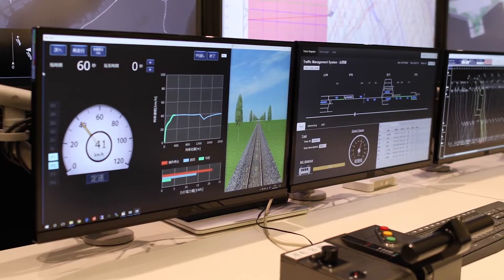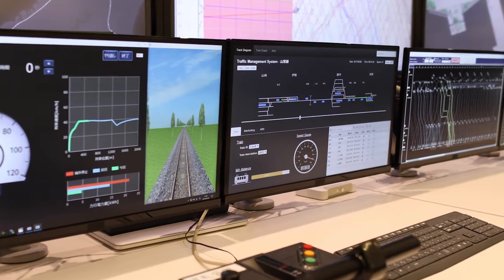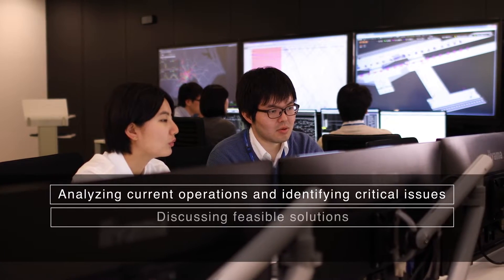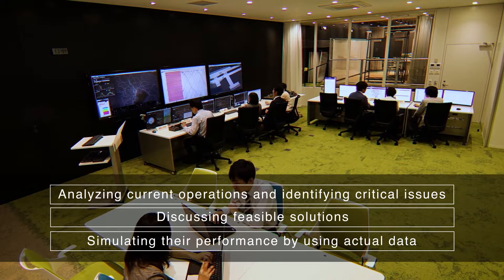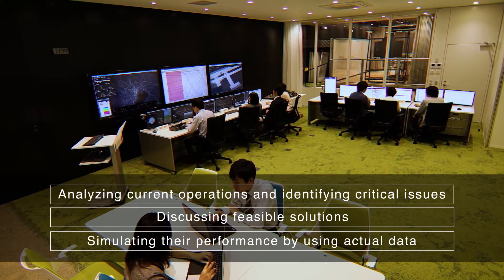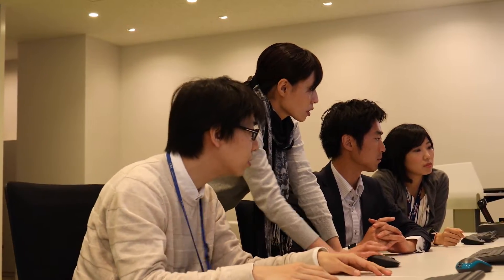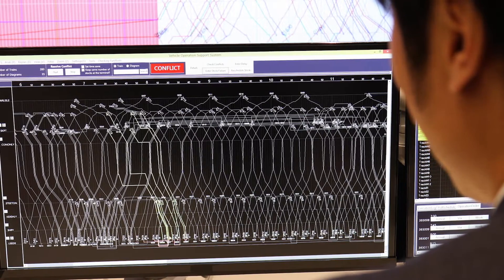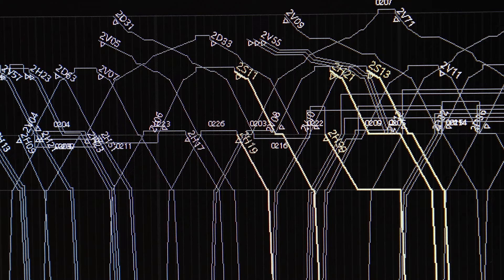Transportation Analytics Lab.- Hitachi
A simulated environment for transportation systems such as railway, bus, trucks and private vehicles. Visions for future transportation systems will be co-created with transport-related customers through technologies for data analytics, artificial intelligence, simulation and system collaboration that enable the rapid validation required when integrating and optimizing various tasks such as timetable scheduling, traffic management, operational control, maintenance, etc. for railways.